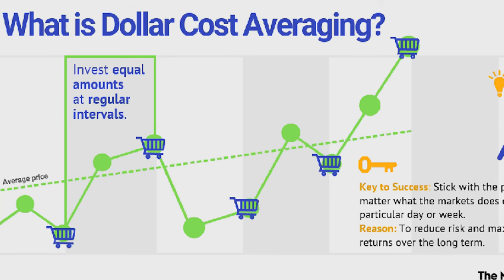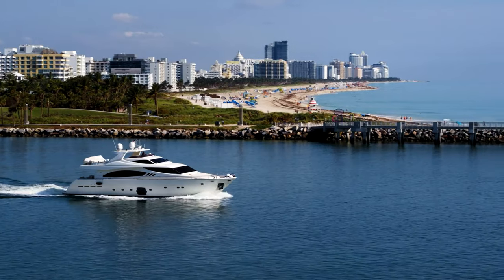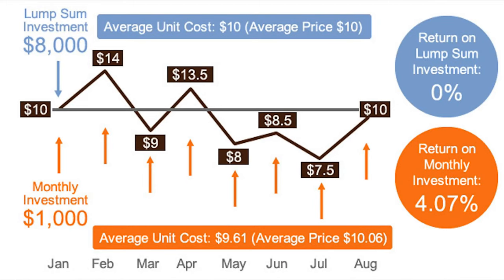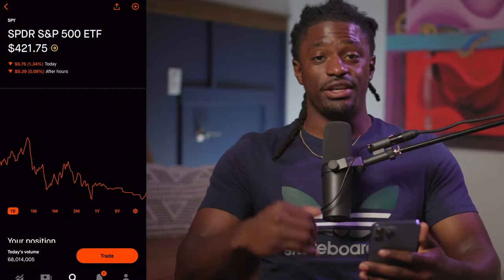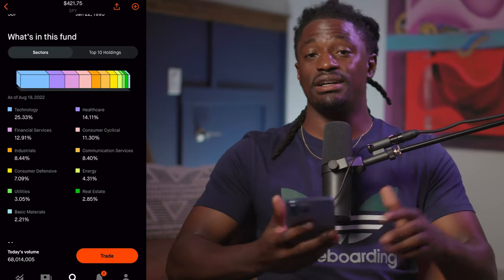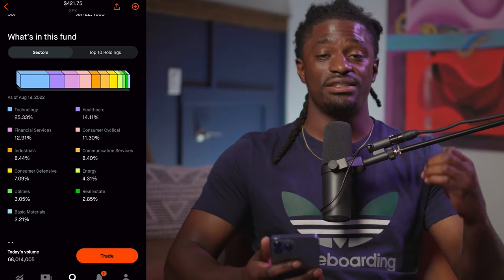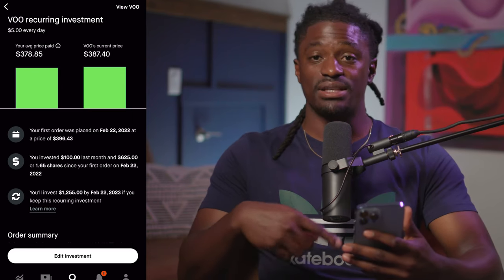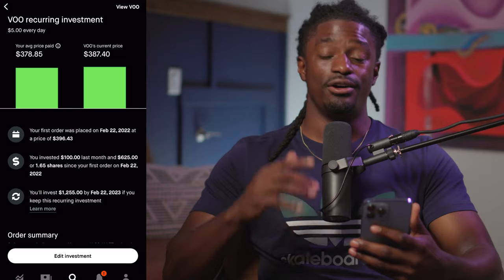So I Invested $5 Dollars A Day For A Year And This Happen! DCA Results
► LIMITED TIME: Open a Webull account and deposit any amount (even just $0.01) can get 12 free stocks up to $30,000

►💰 LIMITED TIME: Limited Time:Get up to 13 Free stocks Valued up to $25000 + A free share of Lucid! (EXCLUSIVE!)